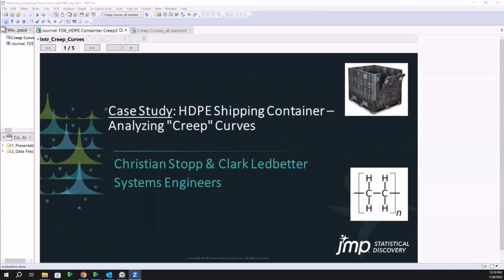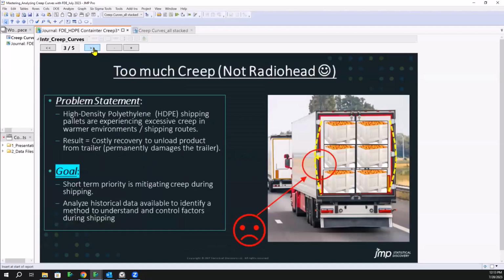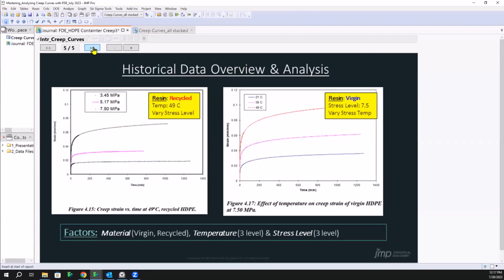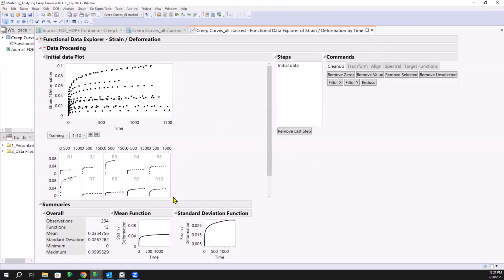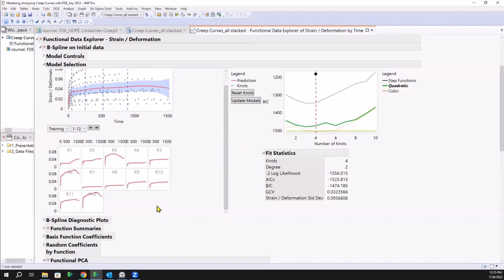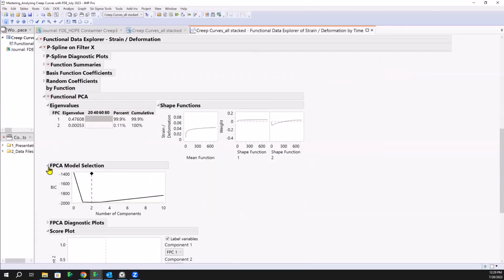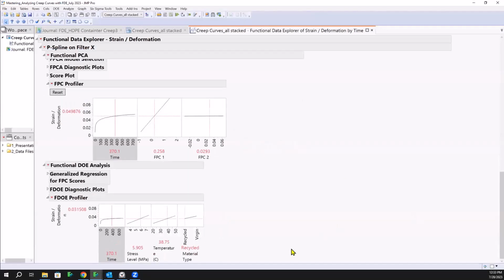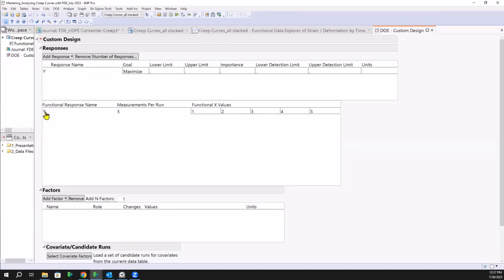(Mastering JMP) Understanding and Modeling Response Curves in JMP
See how to explore curve data using Graph Builder, fit all basic functions using Functional Data Explorer, fit wavelets, fit B-splines and P-splines, and examine P-spline model results using Functional Design of Experiments (FDOE) Profiler.

00:00 Understanding the Creep curve Case Study and When to Model Curved Responses
08:50 Exploring the Data
10:50 Building the Model using JMP Functional Data Explorer
18:47 Selecting and Functional Principal Component Models, Examining Plots and Profiling Options